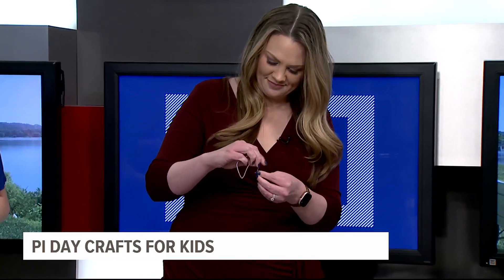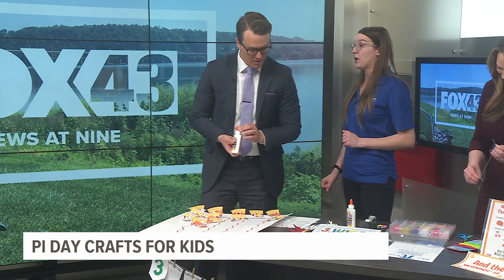Celebrate Pi Day with these kid-friendly crafts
Today is Pi Day—and you don't have to make a pie to celebrate!

Colleen Rudegeair, center director at the Sylvan Learning Center of Mechanicsburg, came to the FOX43 studio this morning to demonstrate some fun crafts to help kids understand and enjoy Pi Day.

National Pi Day occurs every year on March 14 as a nod to the first three digits of the never-ending number: 3.14.

The activities play off of this same concept, having kids color the numbers of pi, make bracelets based off of its digits, interact with coloring sheets and word searches—and maybe talk a little bit about the pies you eat.